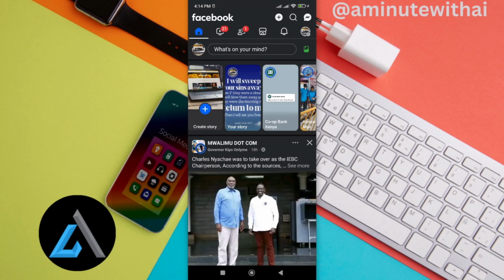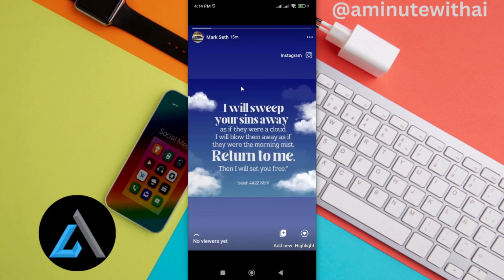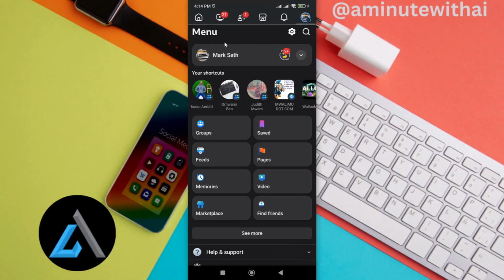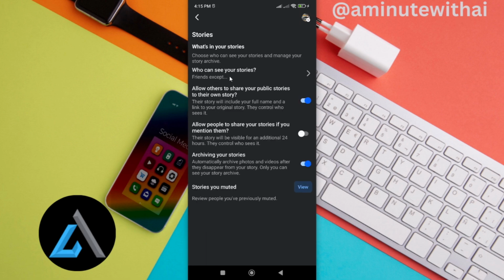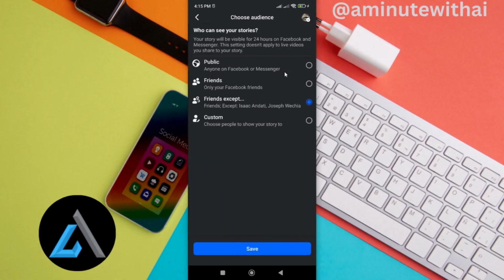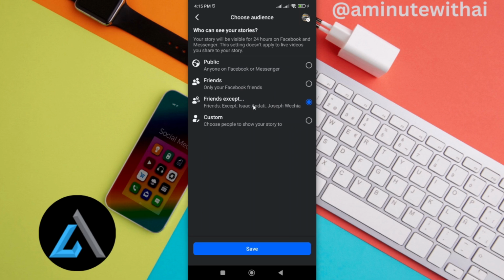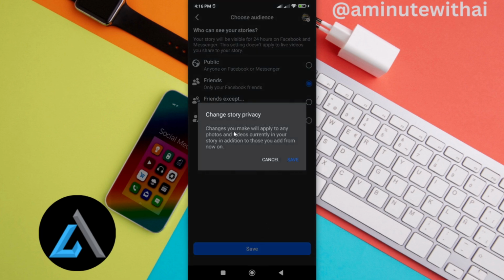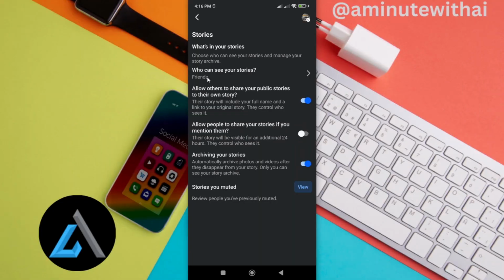How To Allow All Facebook Friends To See Your Story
How To Allow Excluded friends To See Your Story. Want to make sure all your Facebook friends can view your story updates? In this quick tutorial, you’ll learn how to change your Facebook story privacy settings so that every friend on your list can see your posts.

📌 In this video:

* How to access Facebook story privacy settings
* How to select "Friends" as your audience
* Tips for controlling who sees your future stories